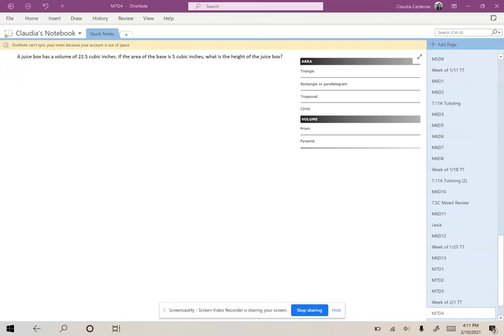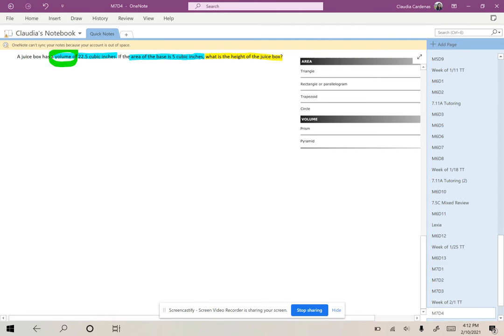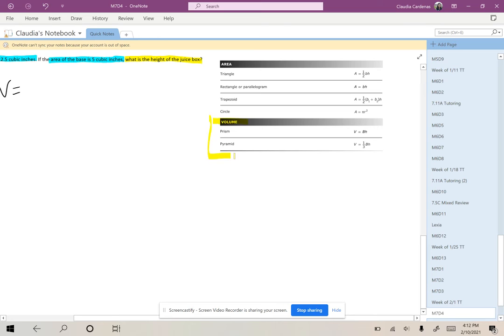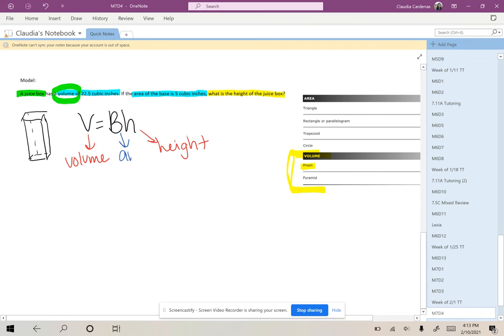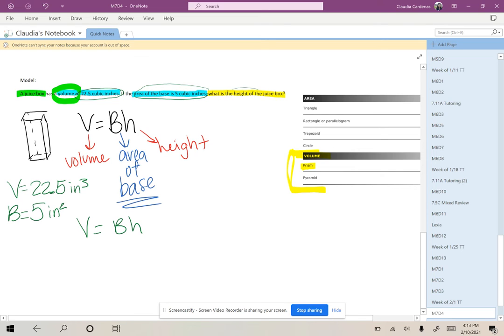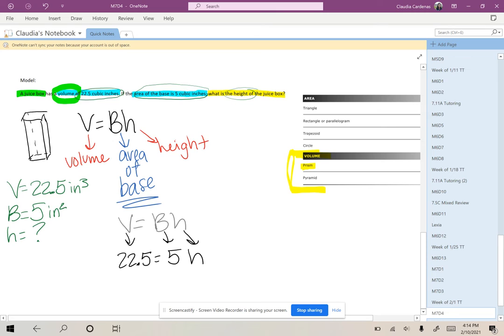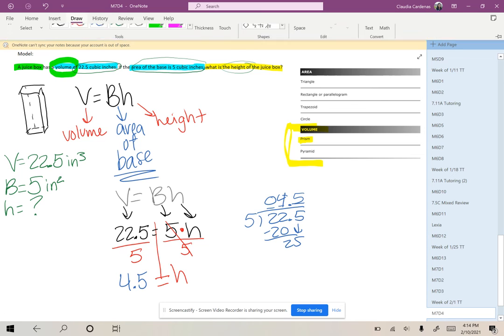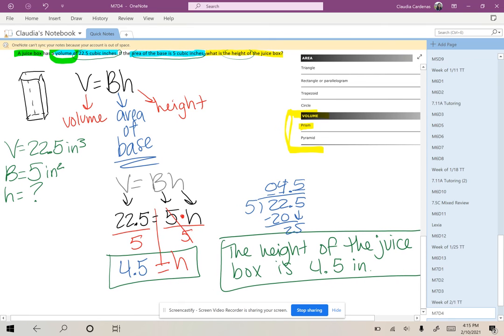m7d4 v model